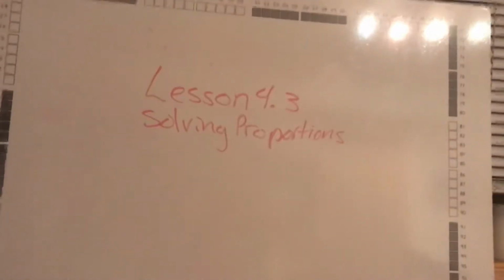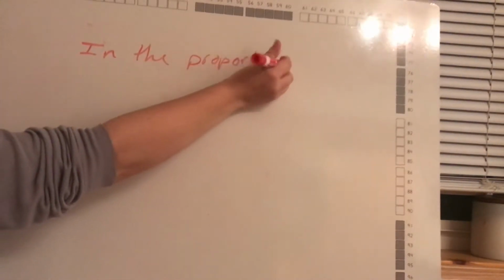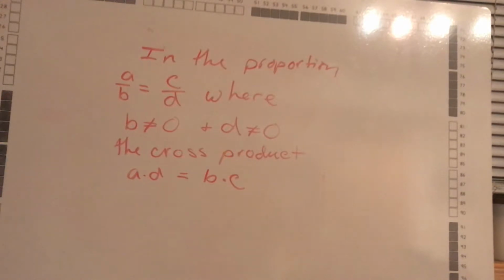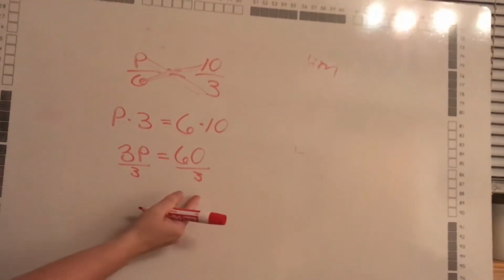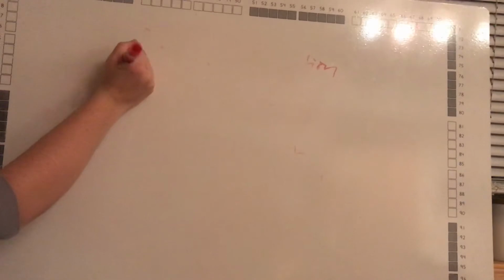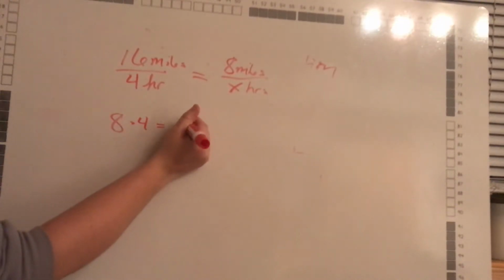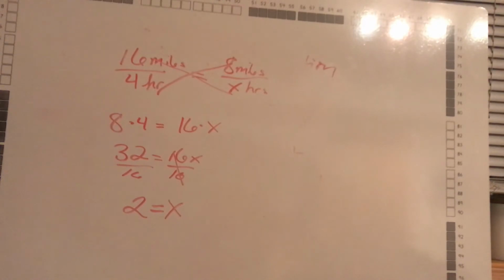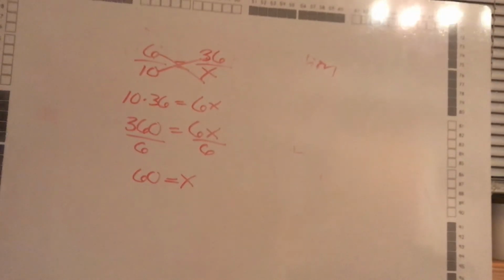Math course 2 - 4.3